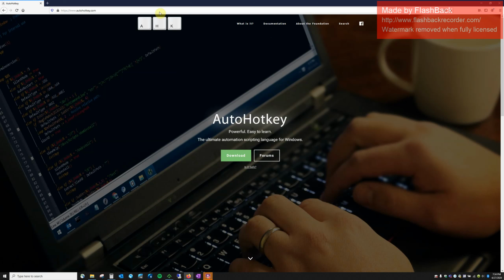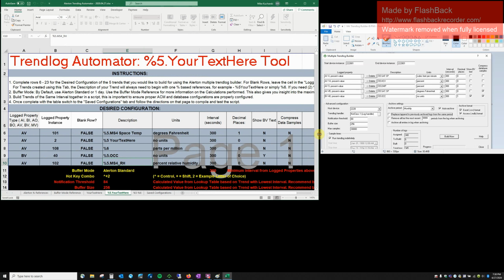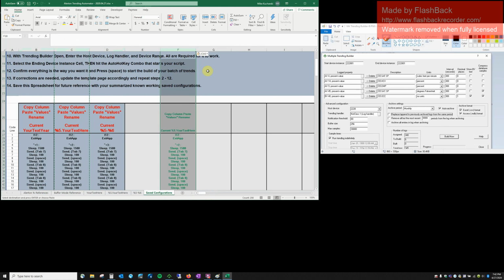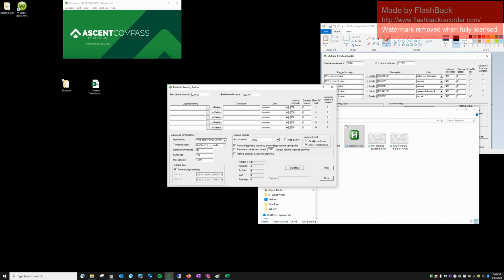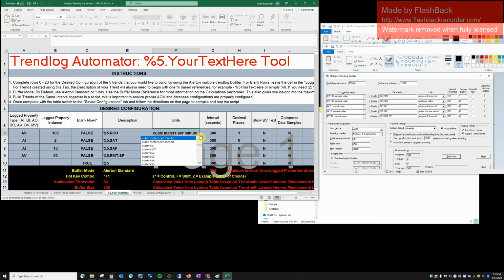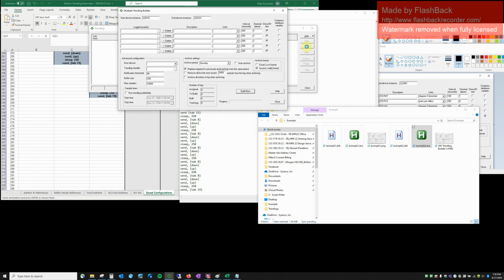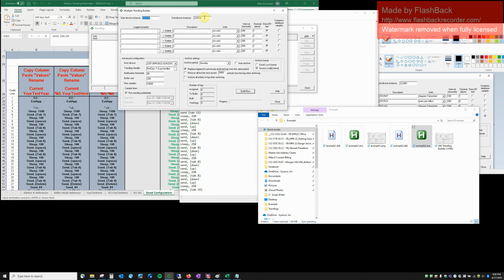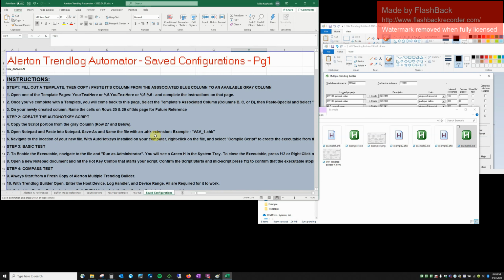Mike's Trendlog Script Writer for Alerton Compass Part 1 Building Scripts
In this video we will take a look an Excel spreadsheet that I wrote to help automate the process of configuring trends in Alerton Compass Software.

The solution I came up resulted in the creation of an AutoHotKeys Script Generator based on simple user input.

Today let's look at a VAV application and in Part 1 of this playlist - we will generate some scripts for 10 items we want to trend for each VAV.

In the next video, we will use these scripts to create trends.